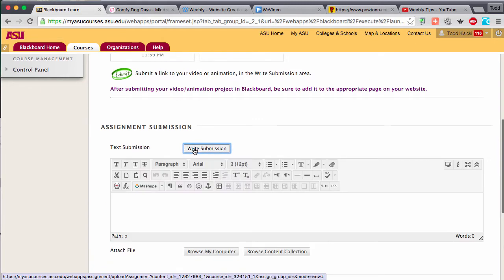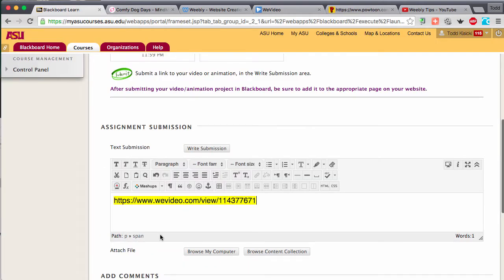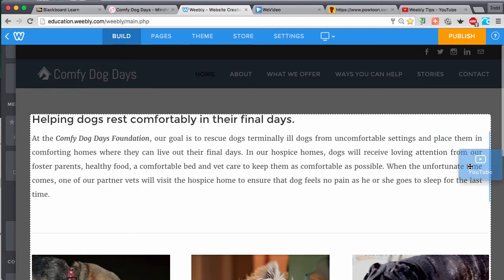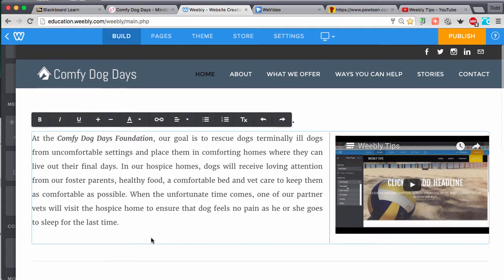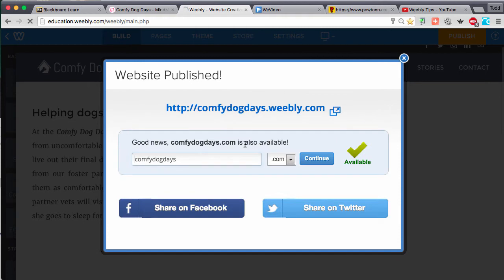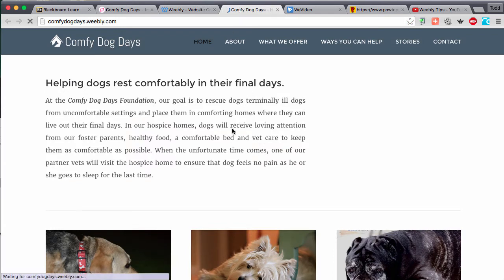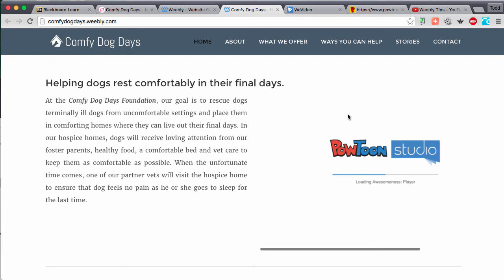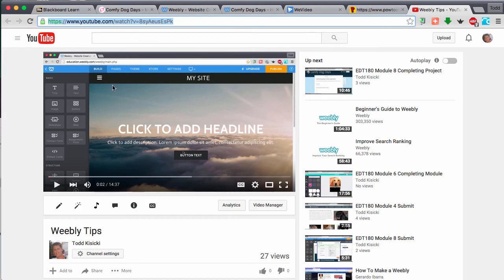EDT180 Module 9 Submit